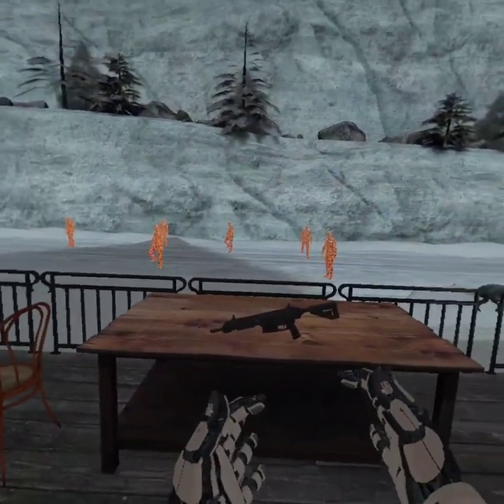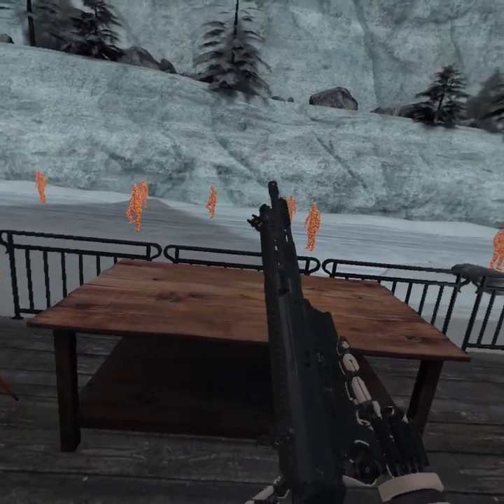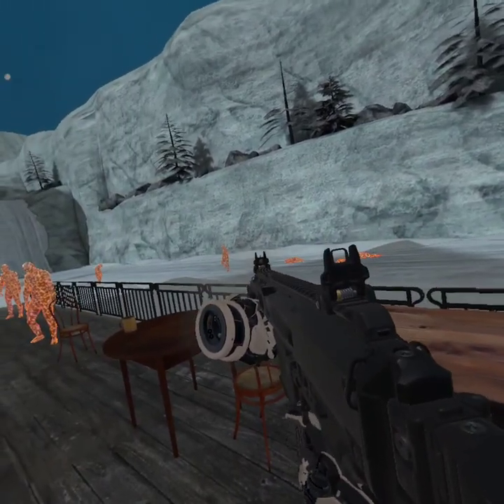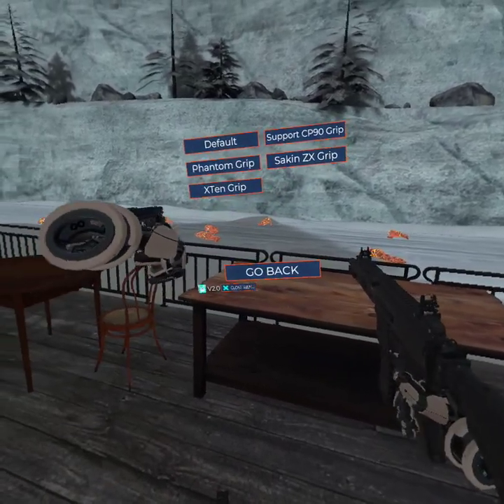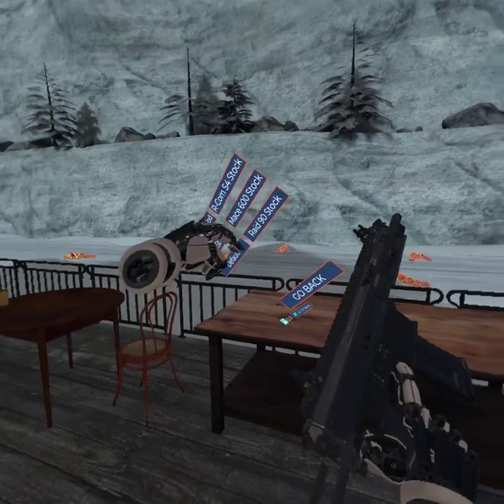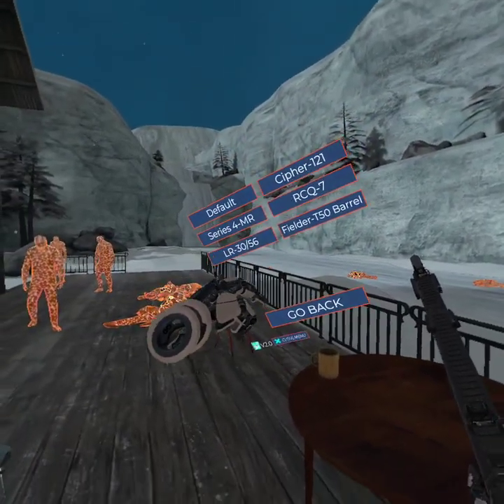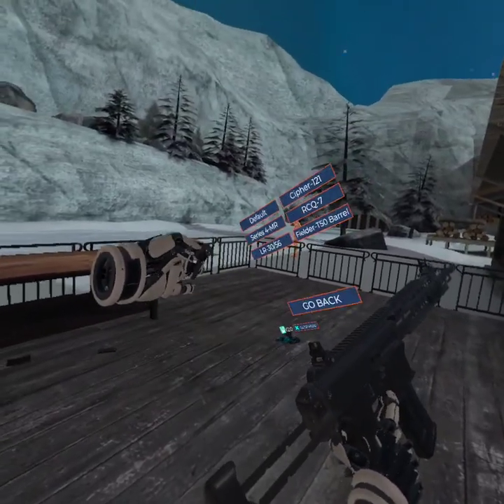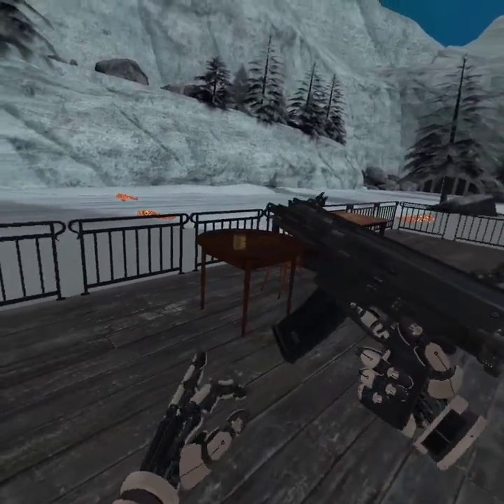ISO HEMLOK MOD SHOWCASE (BONELAB)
This gun seriously has one of the sleekest designs out of any of the bonelab rifle so far. It's really fun to use and has super satisfying sounds. Plus, the customization is just peak. Absolute W mod from Drax all around.